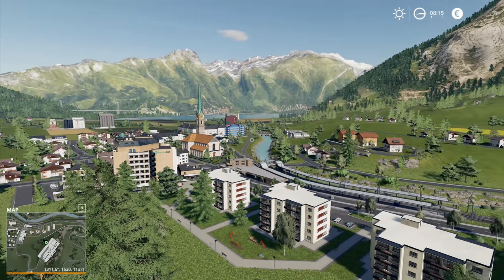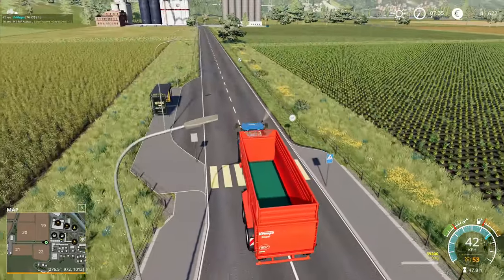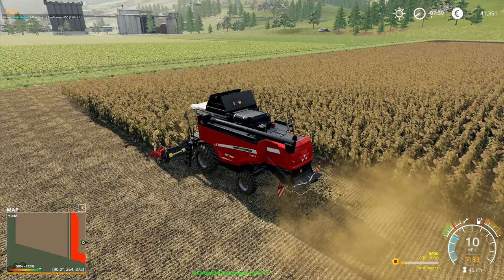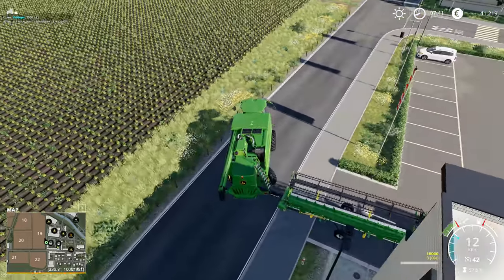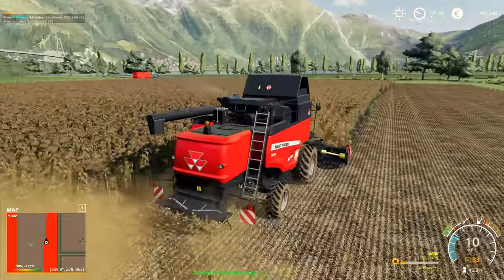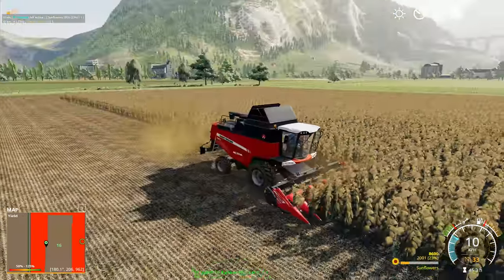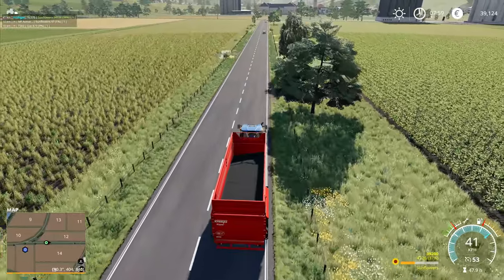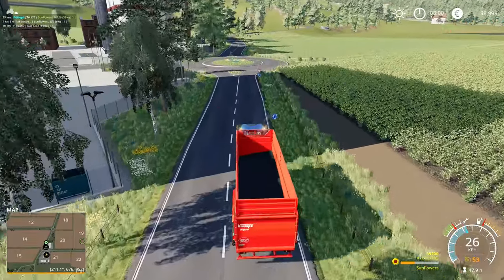Let's Play FS19, Erlengrat Hardcore #15: Cutting Oats!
Taking on some harvesting contracts alongside our new Precision Farming DLC.  This could have interesting results according to some of the feedback going around about it!

1. No leasing
2. No loan
3. All our own farming must be fully organic
4. No working past 8pm and before 7am
5. Unable to develop arable
6. No mods that make landscaping easier/cheaper
7. No autoload!
8. Contract fields must be finished, not just stop when the contract is up